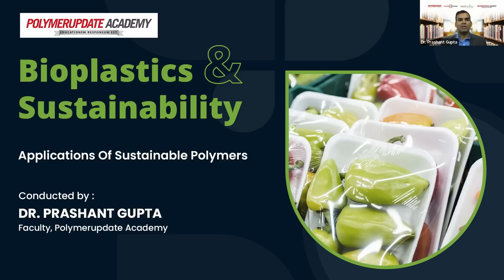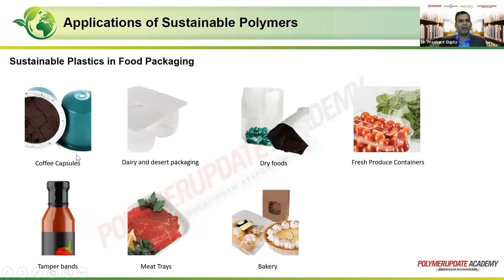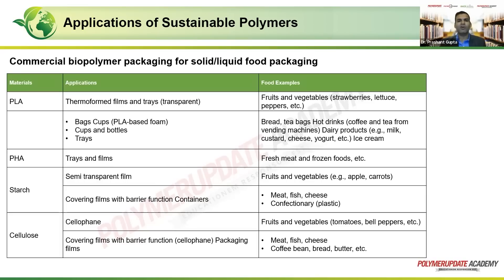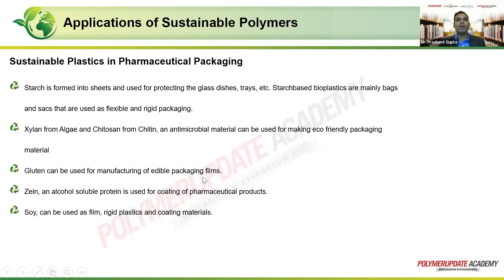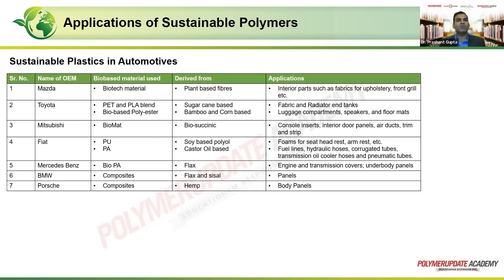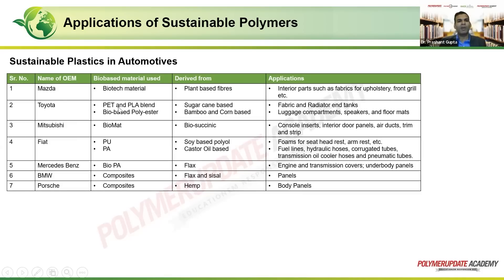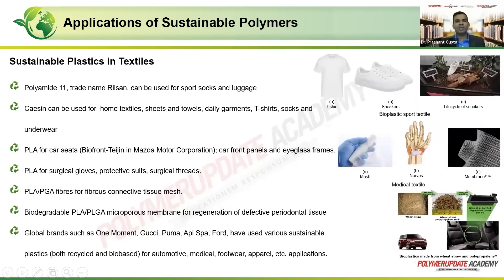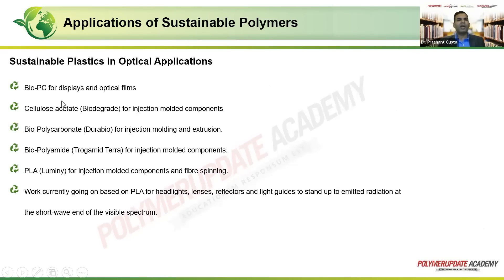Applications of sustainable polymers by Dr Prashant Gupta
This lecture covers food, pharmaceutical, and cosmetic packaging, 3D printing, agriculture and horticulture, automotive, construction, coatings and adhesives, textiles, electronics, and optical applications, as well as Case Studies.

In this course on Bioplastics and Sustainability we will study the sourcing and end-of-life considerations for bio-based and biodegradable plastics, strategies that can be implemented for communicating the complexity to consumers, streamlined life cycle assessments to better understand the trade-offs between various environmental impact categories and the standards and certifications that are relevant to bioplastics marketing claims.